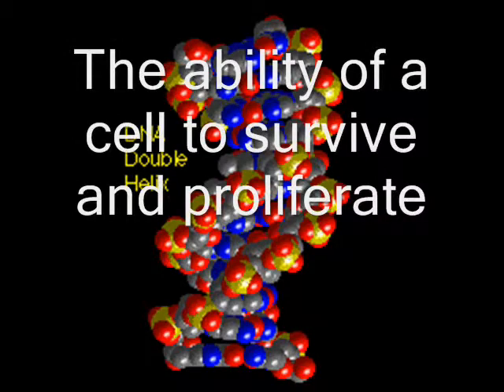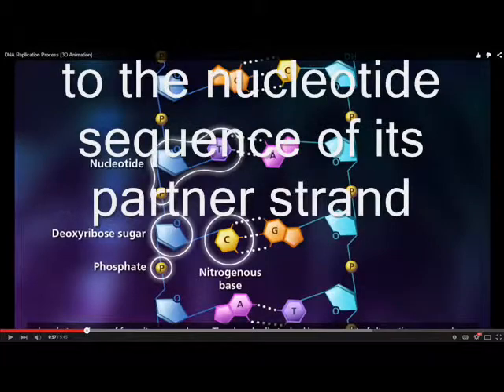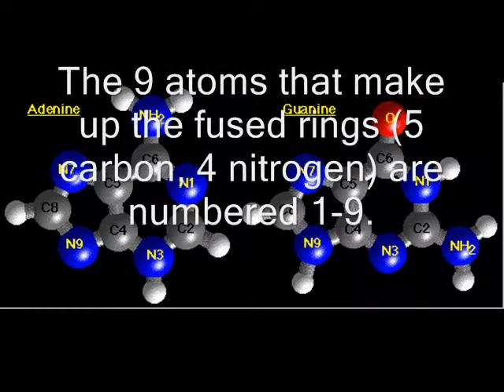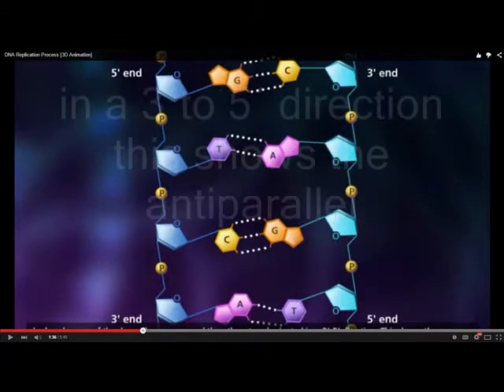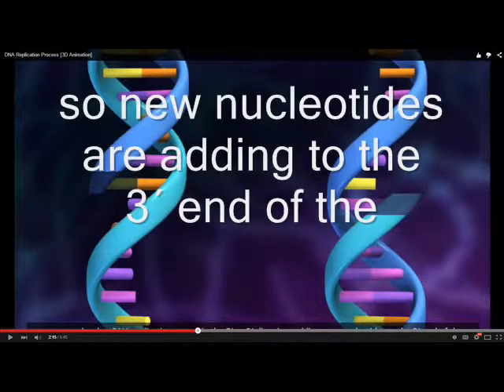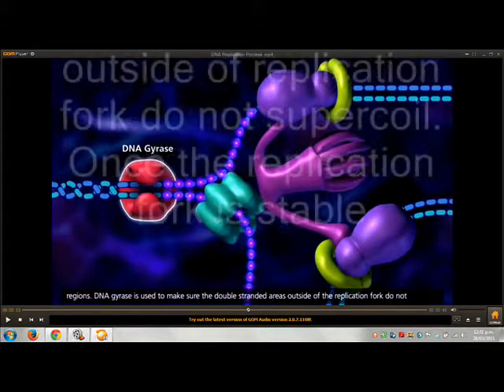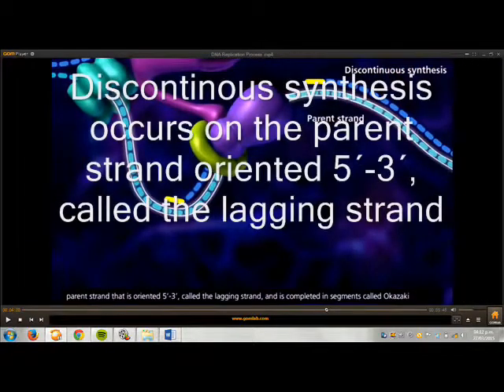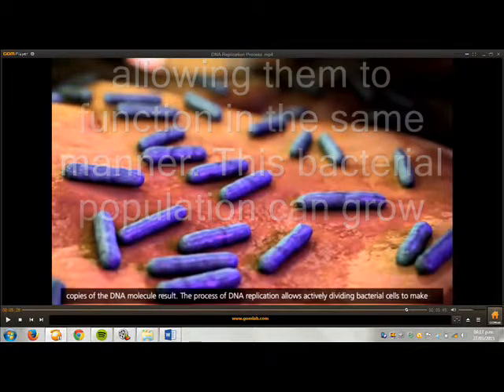Replicación de ADN (ÁCIDO DESOXIRRIBONUCLEICO)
Este trabajo es para la clase de inglés que se evalúa junto con la materia de biología. Trabajo en conjunto con Toral Rodriguez Sharon, Moreno Lares Jesús y mi nombre es Daira Zaldívar.